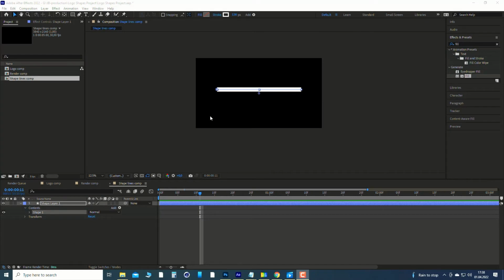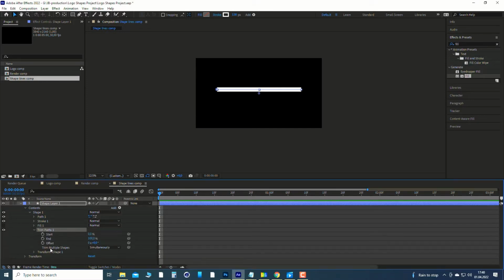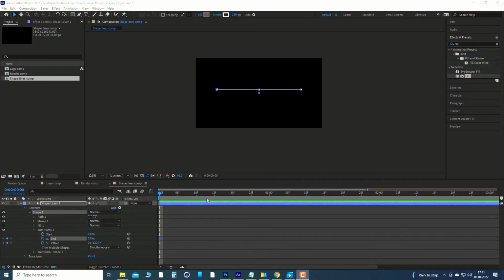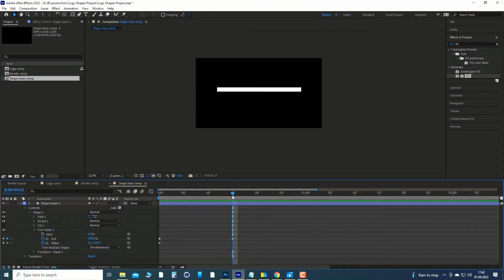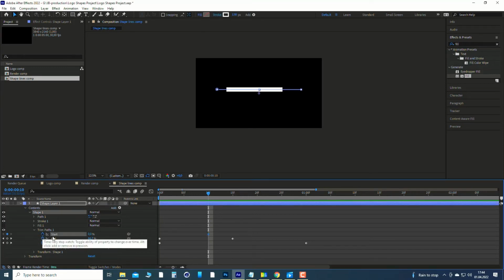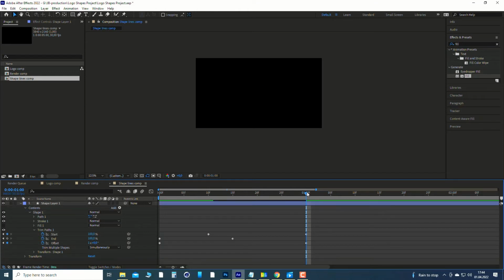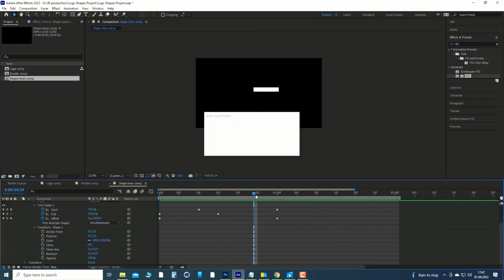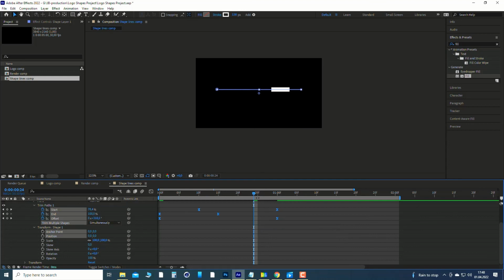After effects short tutorial simple shape animation using trim paths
Full course to create modern logo animation with Project file to Download